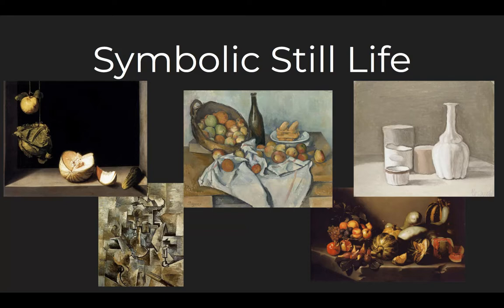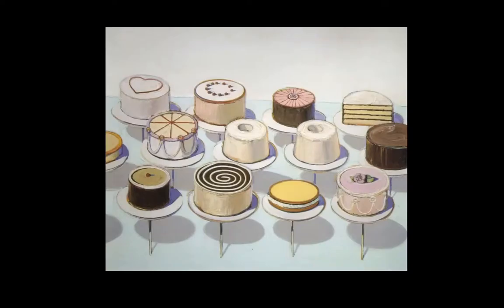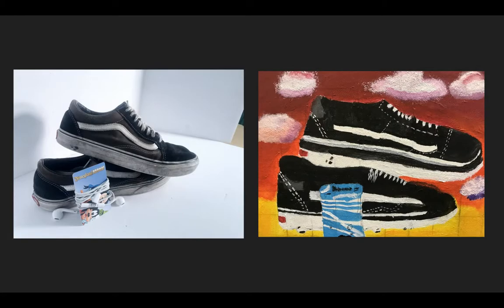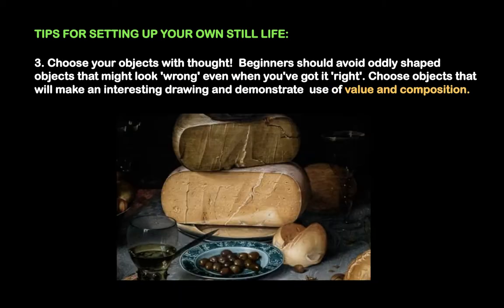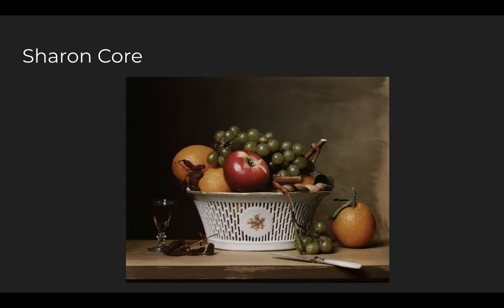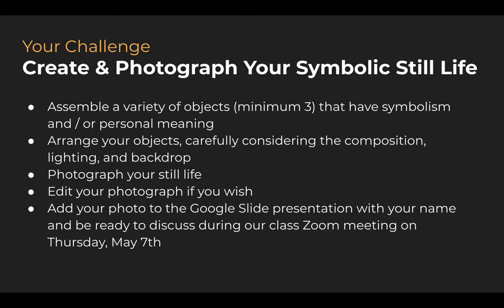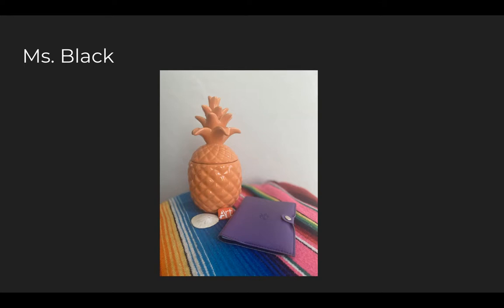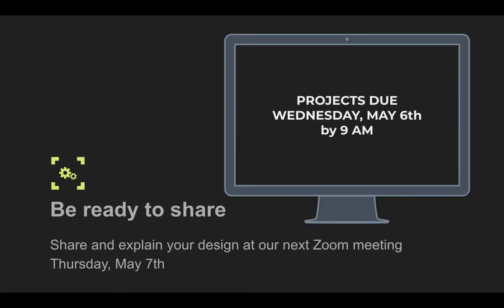Symbolic Still Life Photography Challenge